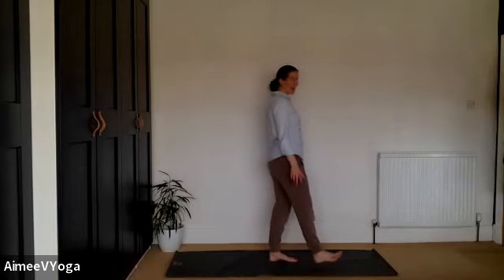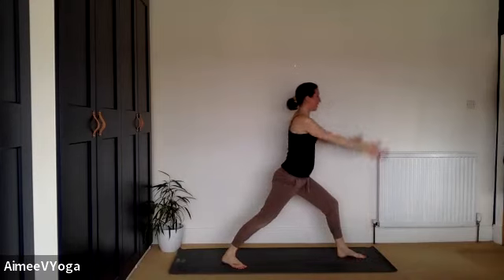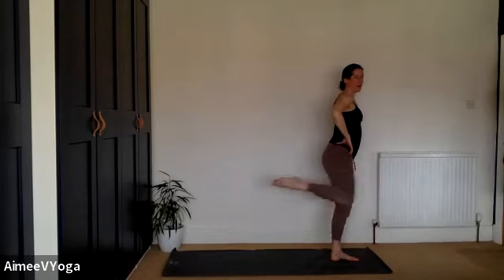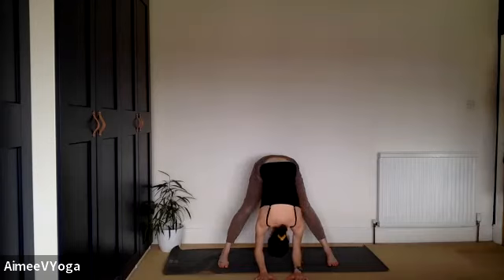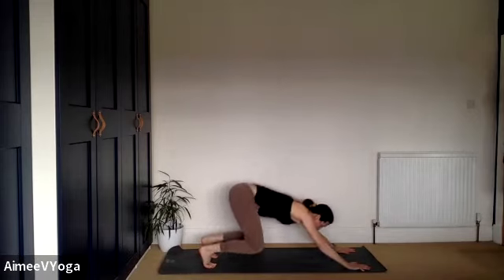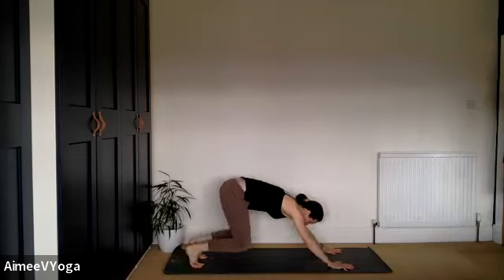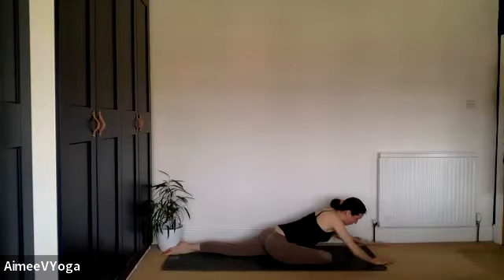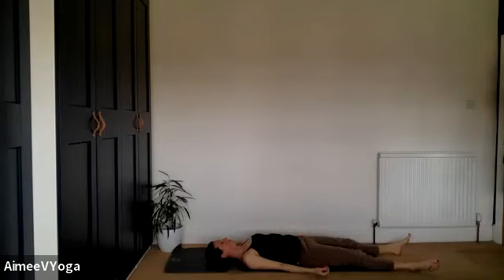slow it down 52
Exactly what it says, let's practice yoga slower